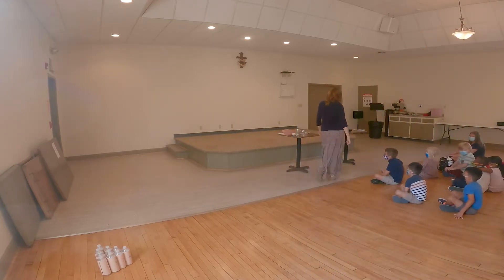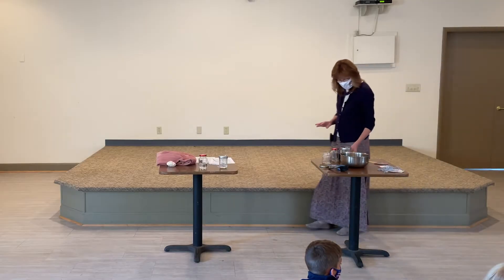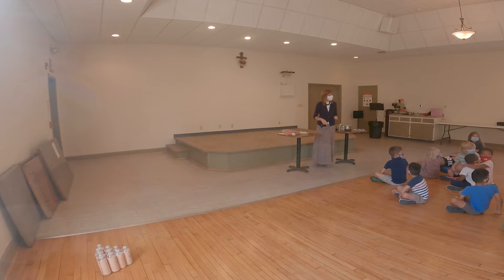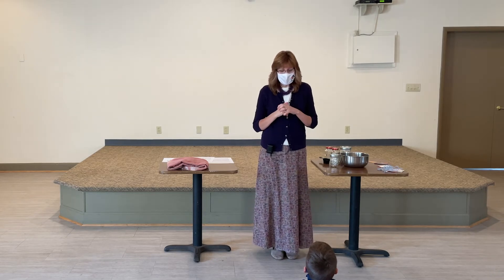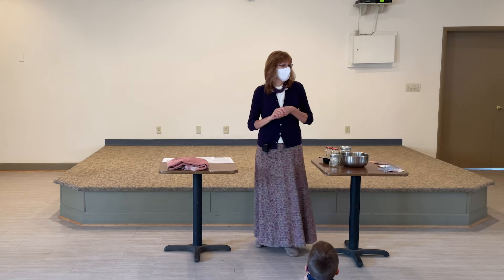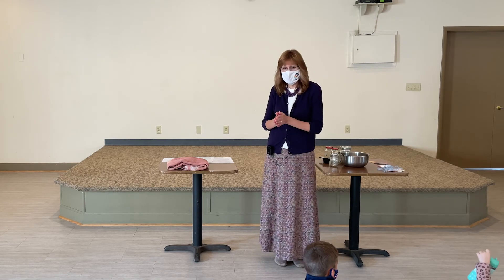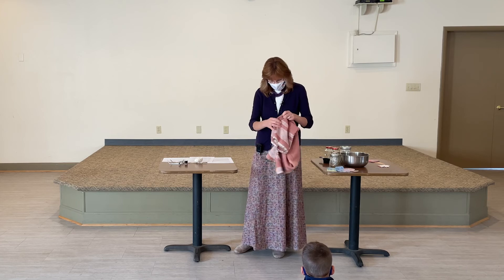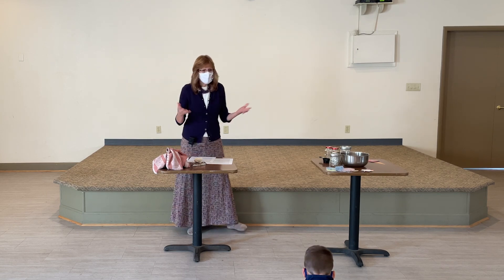October 10th, 2021- St. Paul's Childrens Service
October 10th 2021 - Childrens Service
St. Paul's Lutheran Church in Eggertsville NY
This week Mrs. June has another great lesson for this weeks children's service.
Tune in or join us live in person Sunday mornings at 10am

4007 Main Street
Eggertsville, NY
14226